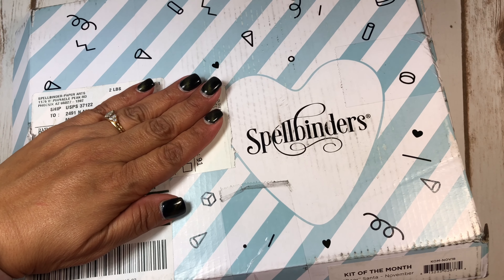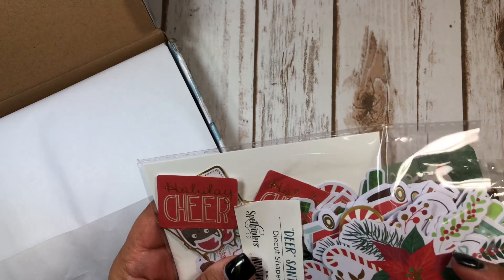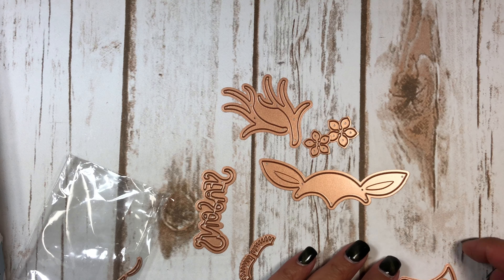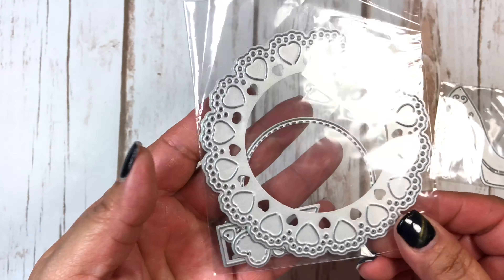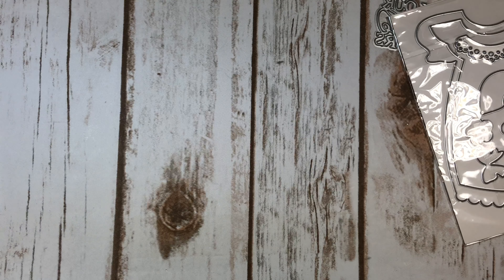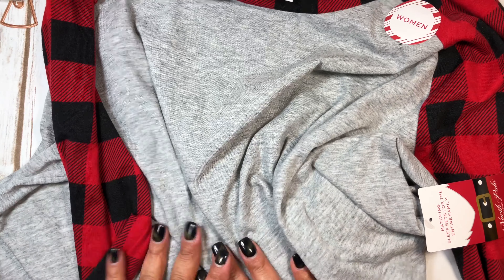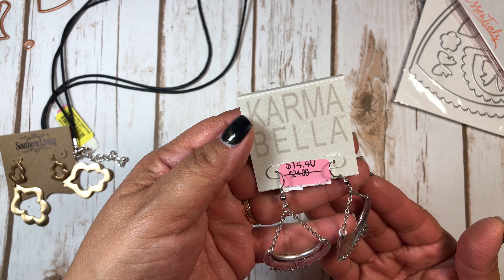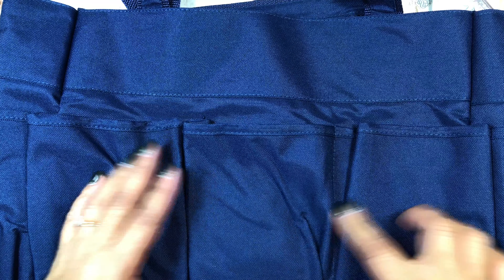Spellbinders club kit and Allipress Haul